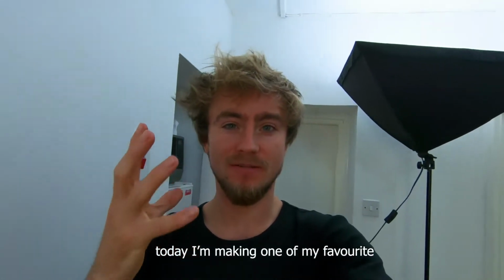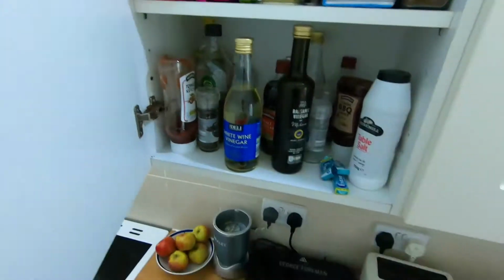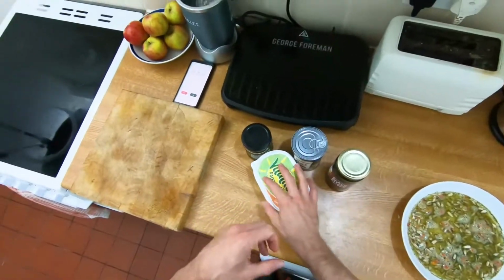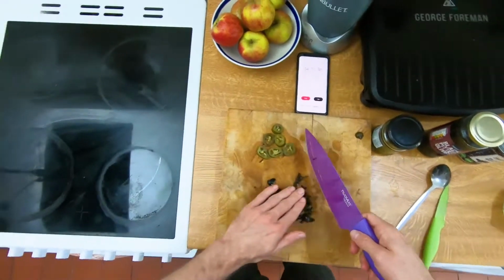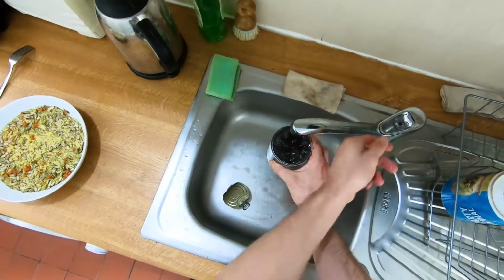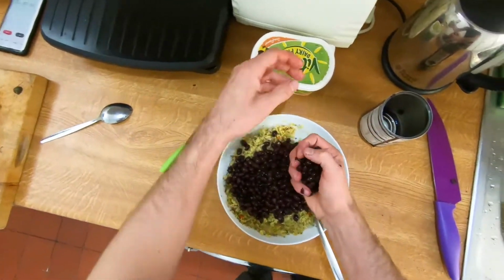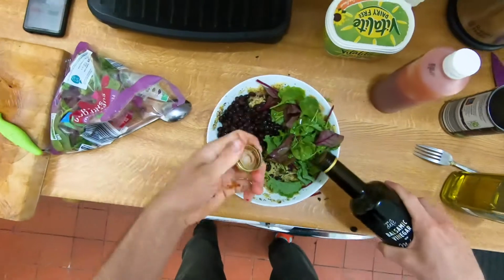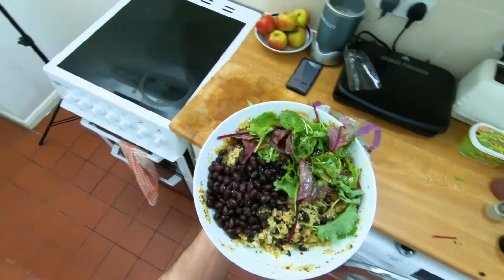Quick & Easy Vegan Couscous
𝗪𝗲 𝗲𝗻𝗷𝗼𝘆 𝗲𝗮𝗰𝗵 𝗱𝗮𝘆 𝗮𝗻𝗱 𝗶𝗺𝗽𝗿𝗼𝘃𝗲 𝘁𝗵𝗲 𝘄𝗼𝗿𝗹𝗱 𝗯𝘆 𝗱𝗼𝗶𝗻𝗴 𝗺𝗼𝗿𝗲 𝘁𝗵𝗶𝗻𝗴𝘀 𝘄𝗲’𝗿𝗲 𝗽𝗿𝗼𝘂𝗱 𝗼𝗳.
☕ Buy me a monthly or one-off coffee to help pay my bills

𝗧𝗵𝗲 𝗞𝗡𝗢𝗪 𝗪𝗛𝗔𝗧 𝗜 𝗠𝗘𝗔𝗡 𝗣𝗼𝗱𝗰𝗮𝘀𝘁
Me and my good friend Oskar host a podcast where each week one of us chooses a quote that is meaningful to us. Our discussion of the quote will often flow between philosophy, spirituality, and self-development, all whilst keeping it as simple and grounded in reality as possible.

𝗚𝗲𝘁 𝗰𝗵𝗲𝗮𝗽 𝗳𝗿𝘂𝗶𝘁 & 𝘃𝗲𝗴 (currently just London, Brighton, and surrounding areas)